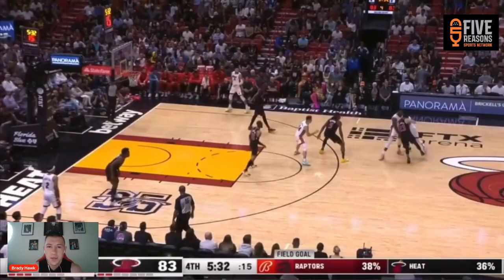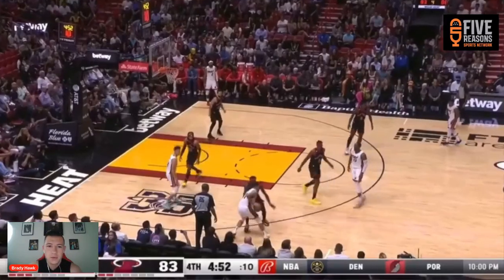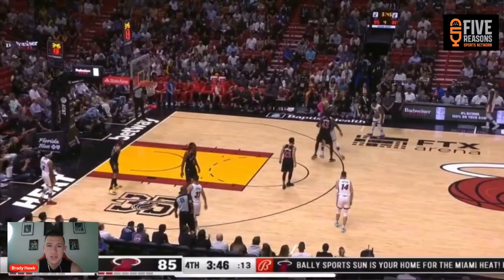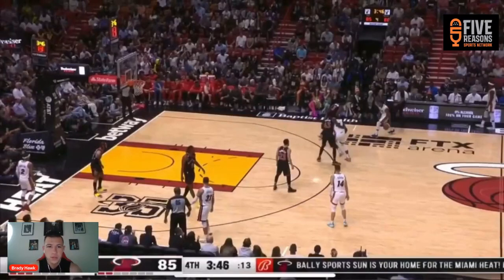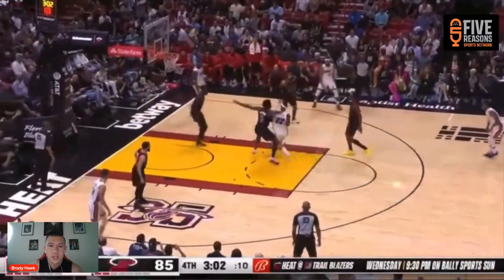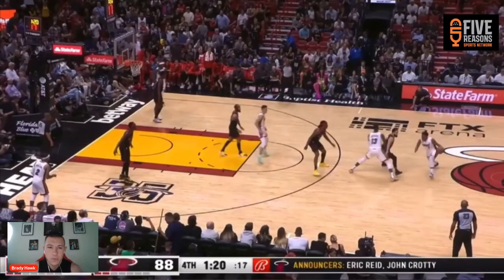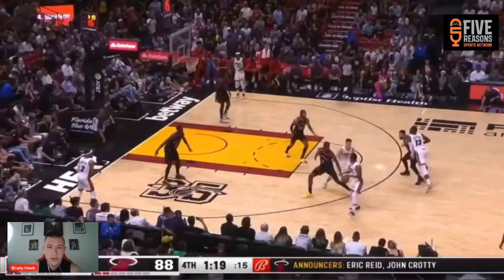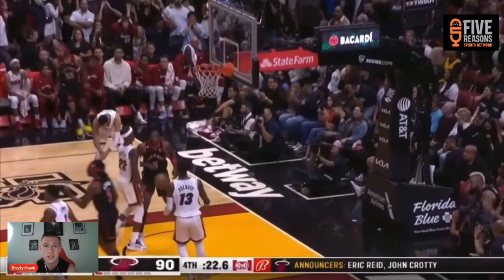The Miami Heat struggles without Jimmy Butler in the fourth quarter against the Raptors | Film Dive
Jimmy Butler walked to the scorer's table with 6 and a half minutes left in the 4th. He finally checked in at the 3 and a half minute mark. In that span, we saw a Herro turnover, 4 missed shots around the rim, and 0 stoppages.

If you want more exclusive Miami Heat content, join our Off The Floor feed